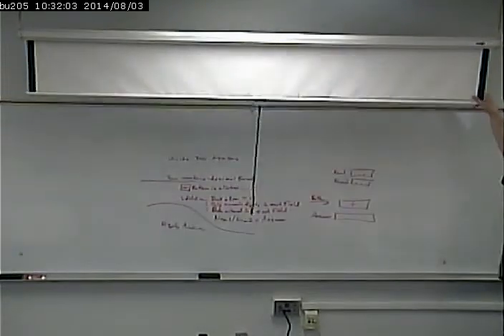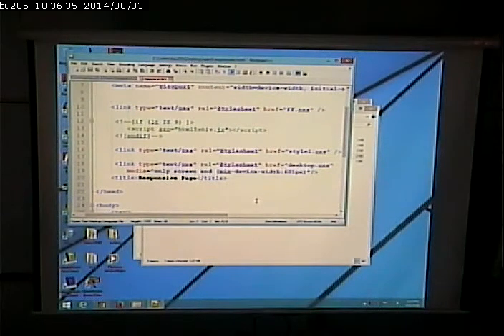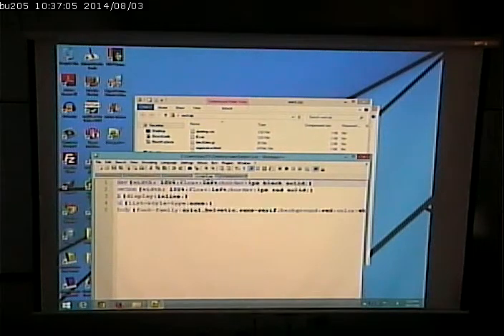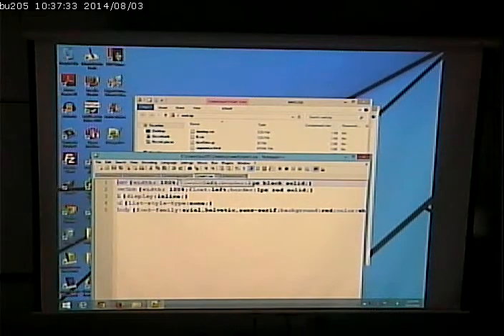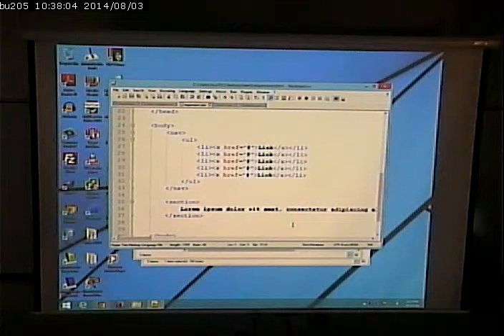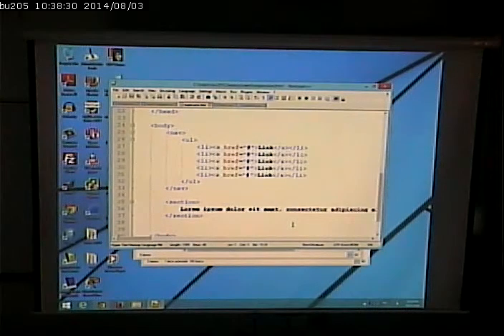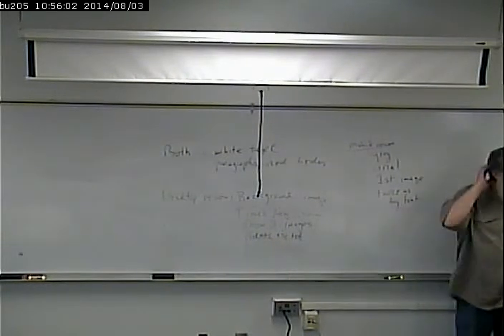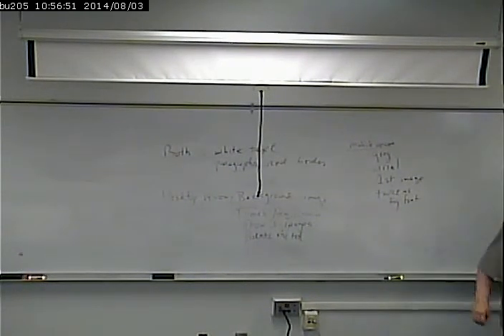CISS268 - Fall 2014 - Mobile Web Development - September 3, 2014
Responsive Web Design: Graceful Degradation vs. Progressive Enhancements (Mobile First!)

Exercise